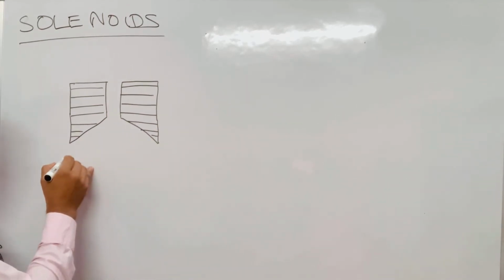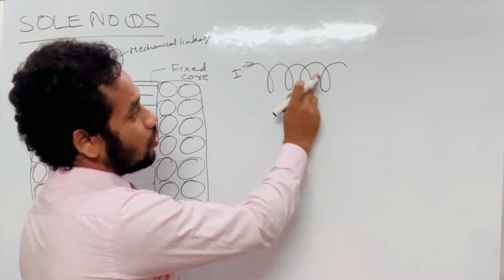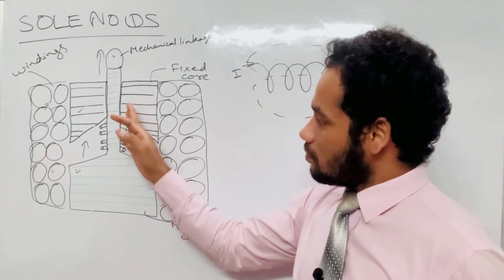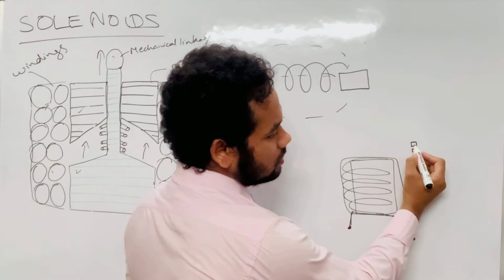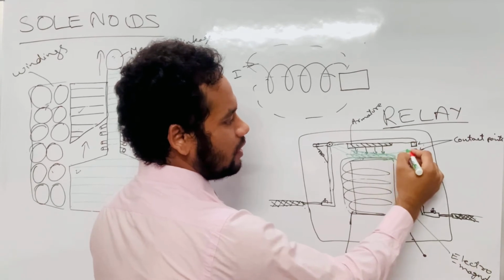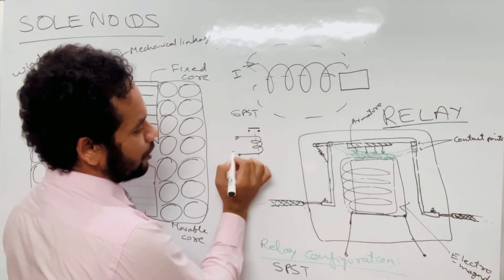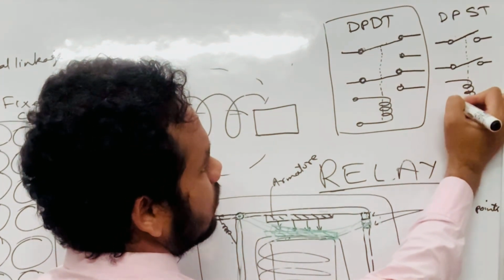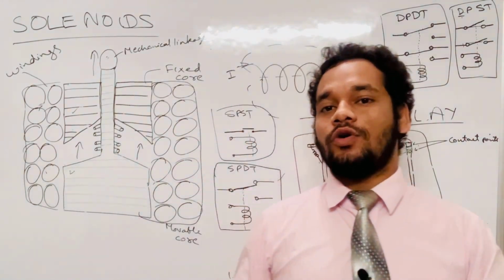Solenoid & Relay differences | Relay Configurations - SPST, SPDT, DPDT & DPST || Full Explanation